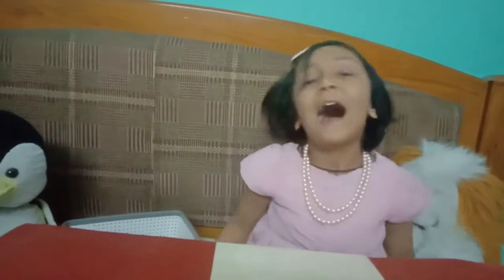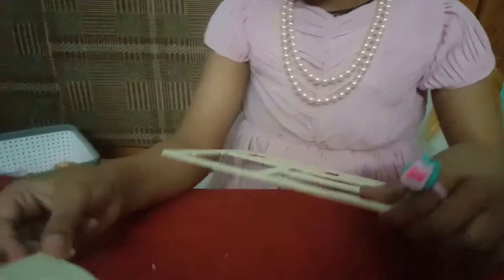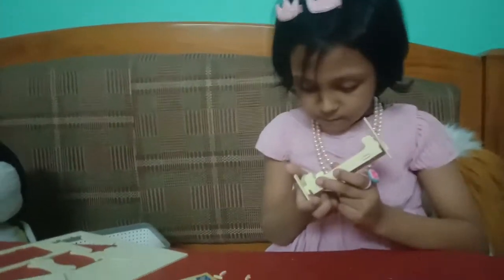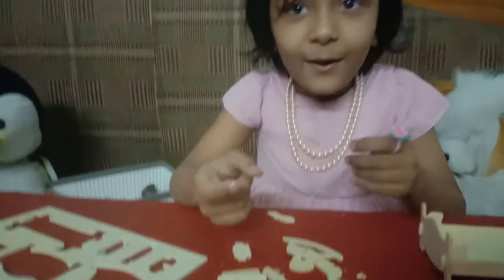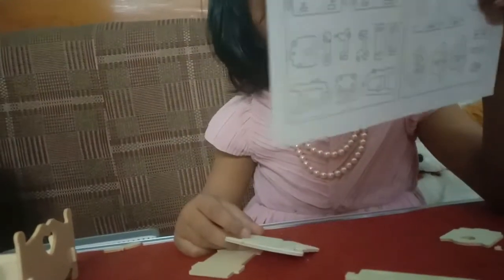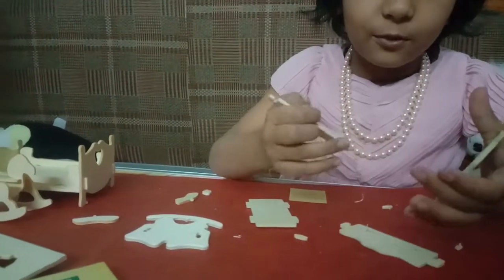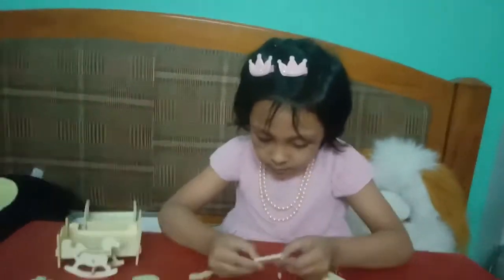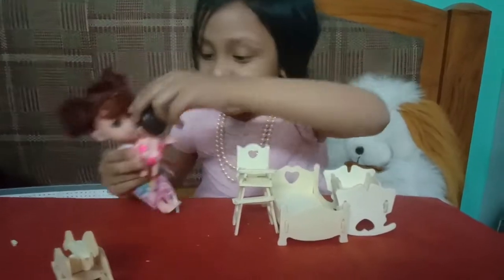DIY Video ~ LOL Surprise ~ Making dolls bed & rocking horse | Rocking Saumika Kids Videos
Hello Kids.

Today i am going to shown how to make dolls bed rocking horse for LOL Dolls.

This Kids DIY is really easy to make and can easily be done by all kids.

About my you tube channel -

Rocking Saumika is a fun filled Kids# Vlog and you will find fun filled kids videos, poems and kids songs.